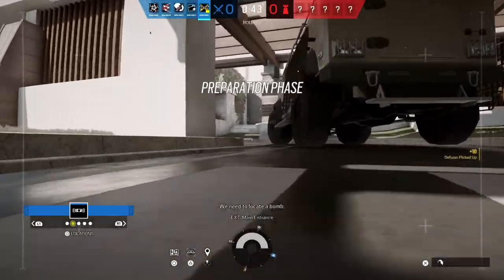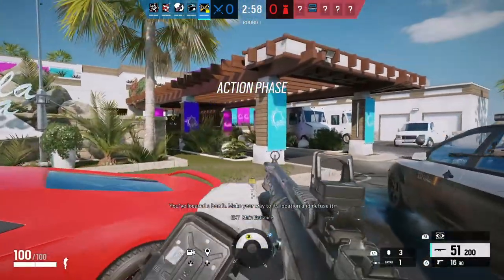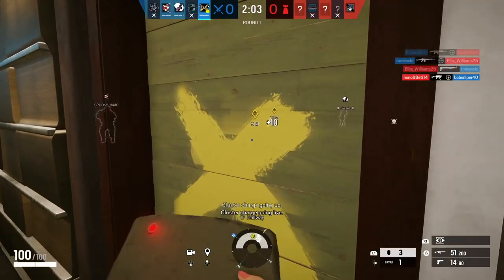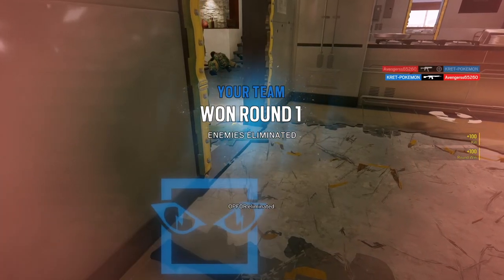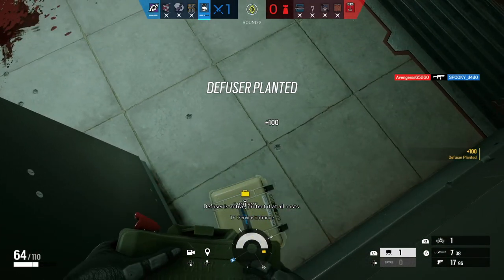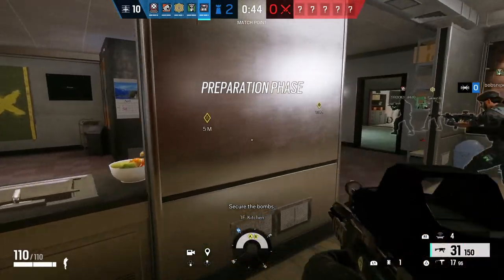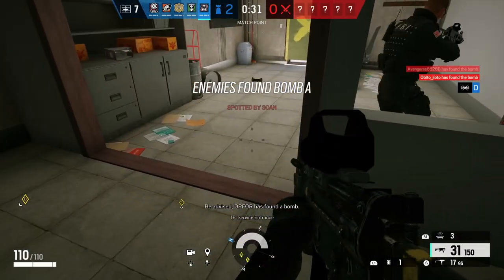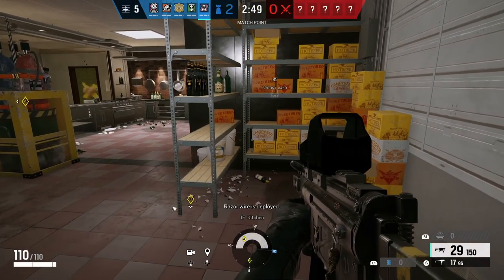Rainbow Six: Siege Bomb Gameplay (No Comment)